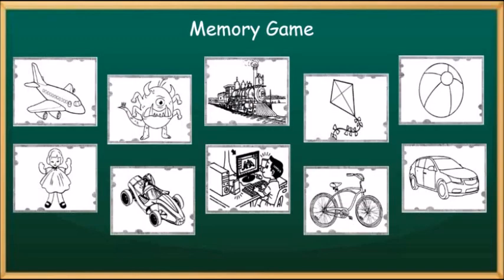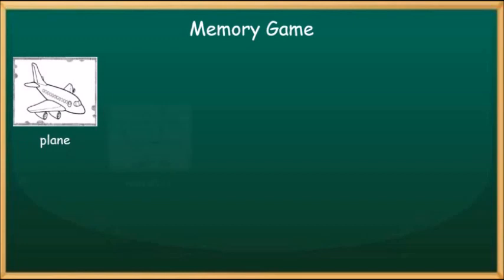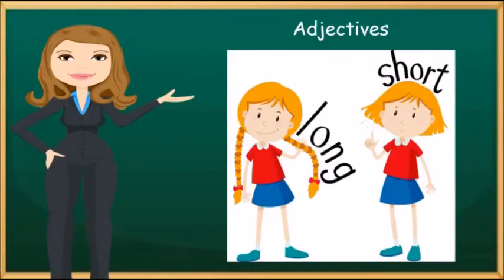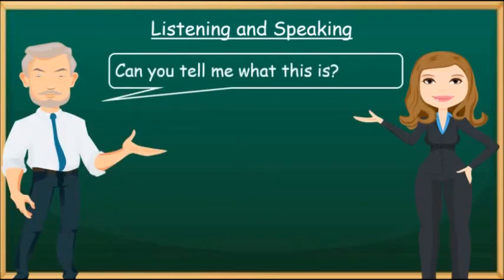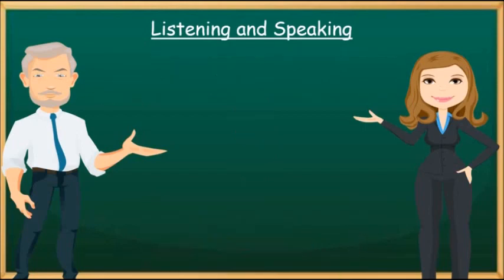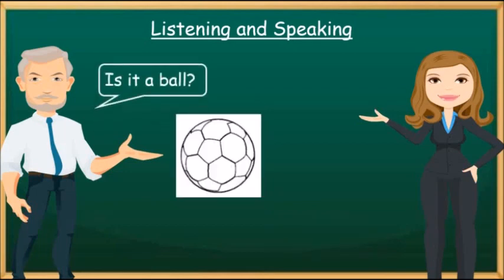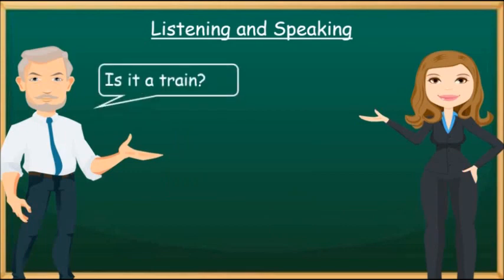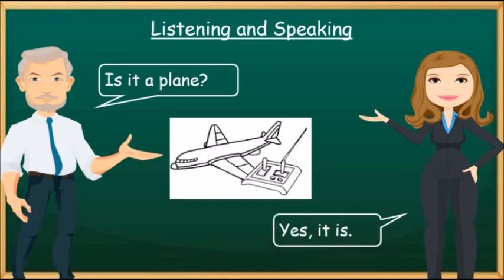SUPERMINDS KSSR [YEAR 1] UNIT 2 LET'S PLAY [REVISION]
References:

Mr. Timer. (2018, Oct 5). Timer for Kids! 1 Minute Timer with Music for Classroom, Dance, Learn, Play, Work To! [Video]. Youtube.

Ryu Hafis. (2016, Apr 20). Countdown Timer 5 sec v 439 with sound effects HD 4k! online video cutter com [Video]. Youtube.

TV Guide Network Wausau WI. [YouTube channel]. School Bell Ringing Sound Effect 1[Video]. Youtube.